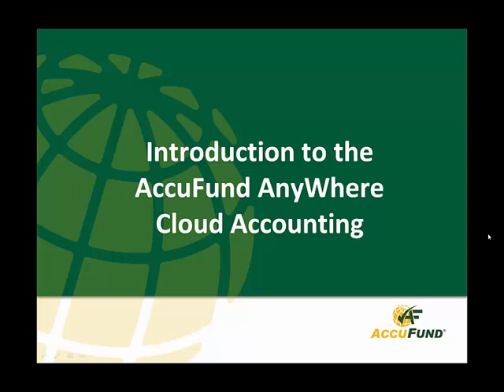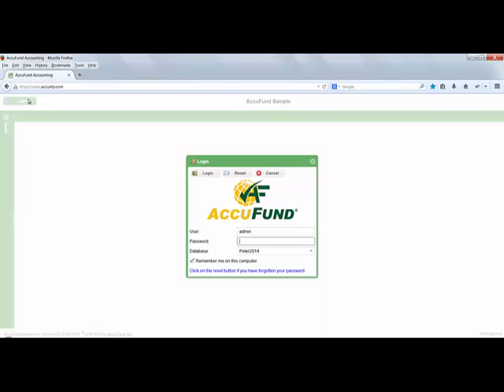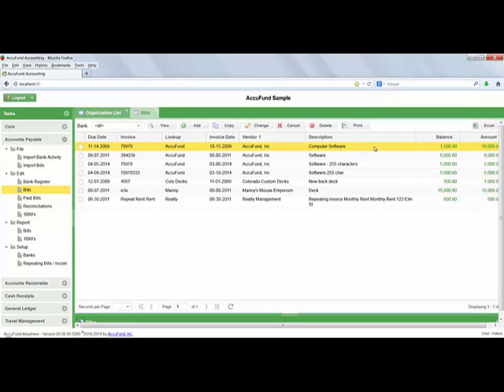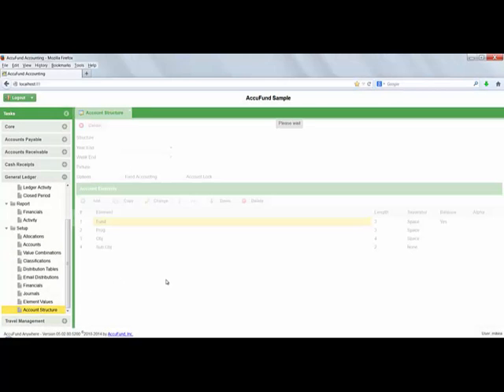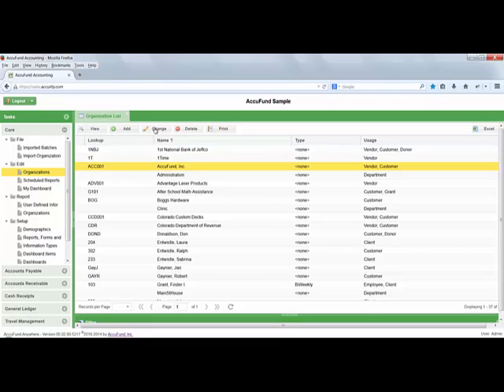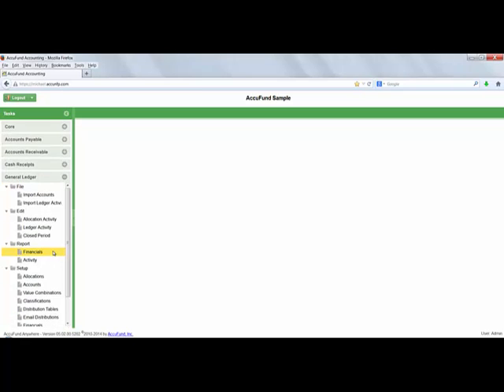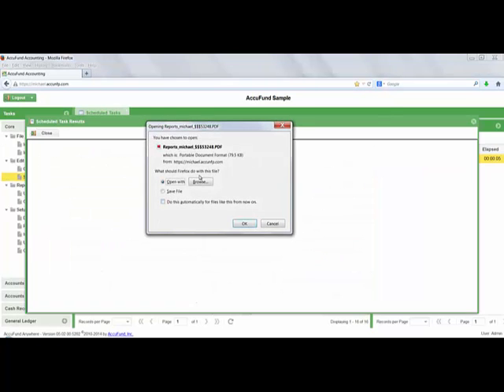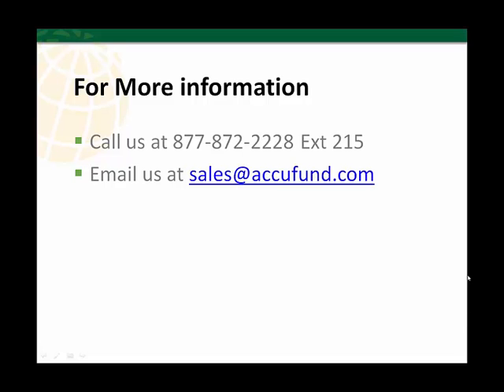AccuFund Anywhere - Nonprofit Cloud Accounting Overview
Overview of top cloud accounting software designed specifically for nonprofit organizations.